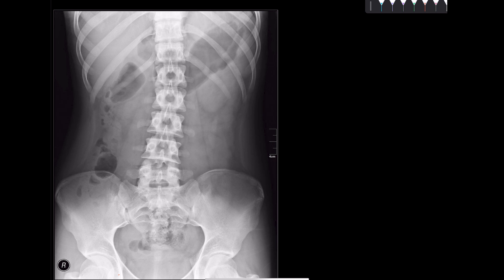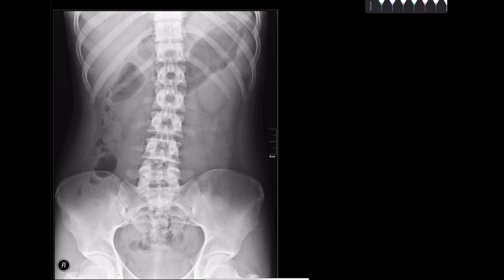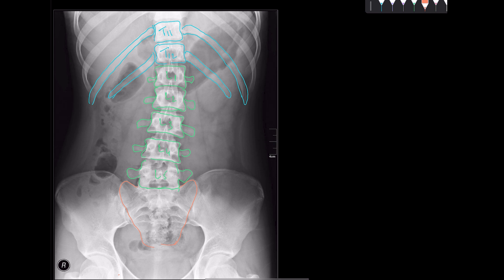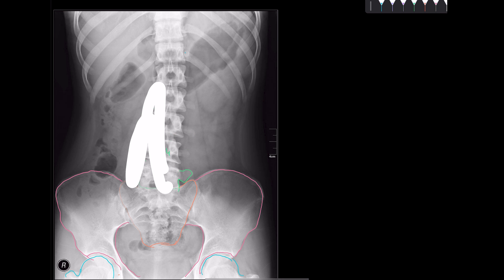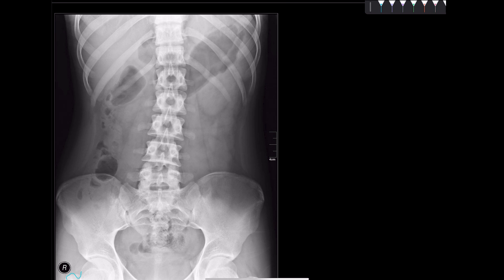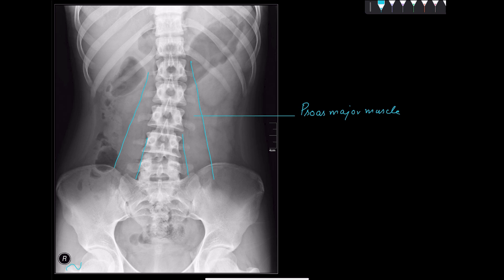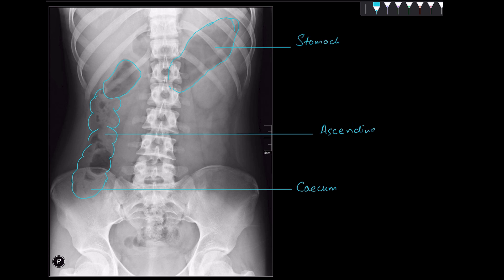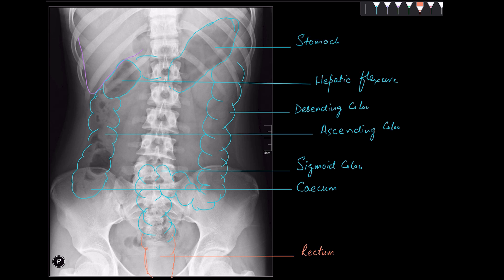Interpretation of Abdominal X-ray for Beginners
This video discusses the interpretation of Abdominal X-ray for beginners. Please feel free to suggest ideas for future videos and to provide your feedback.